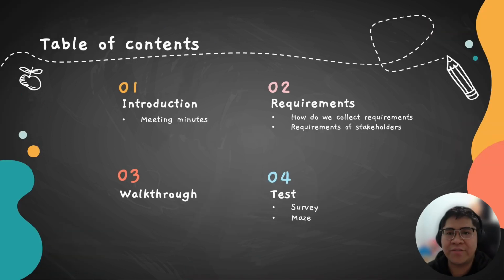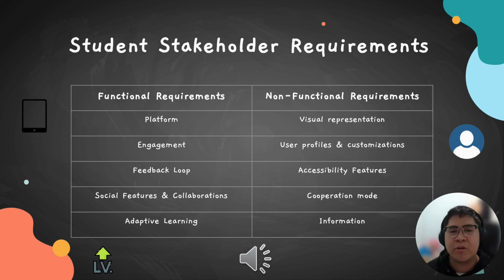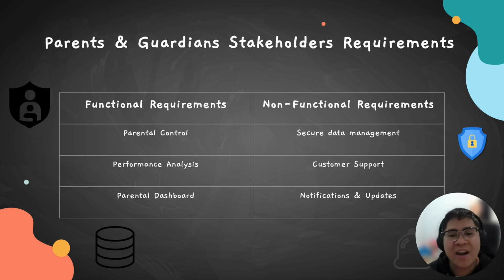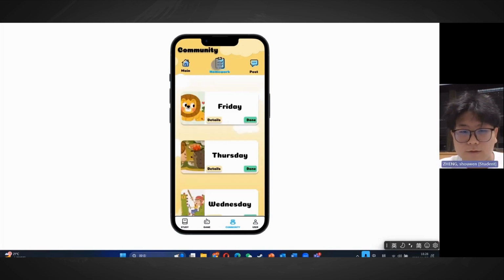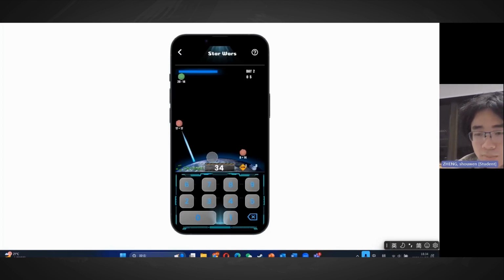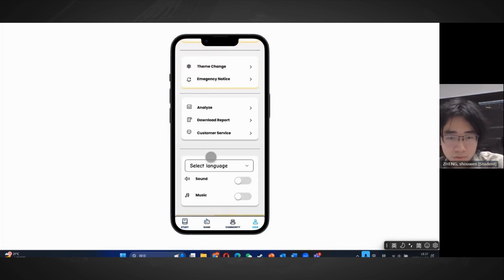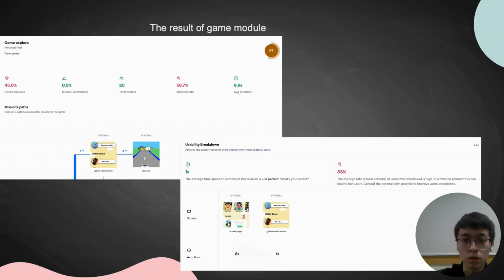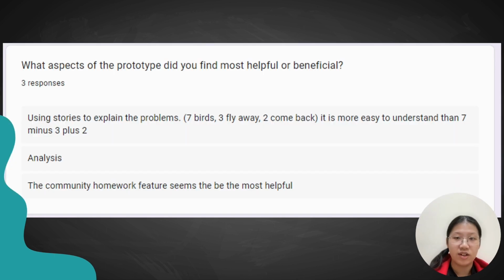HCI Presentation FunMath